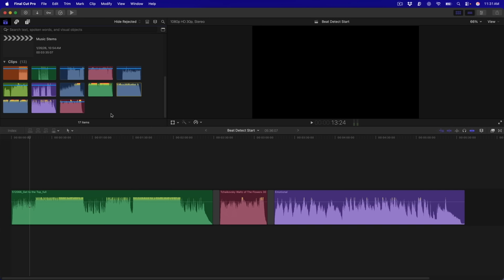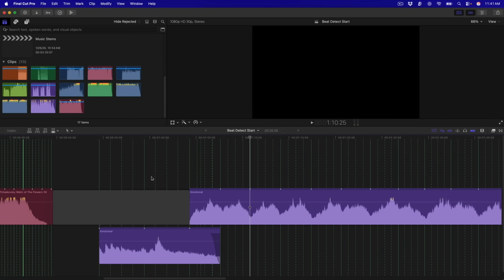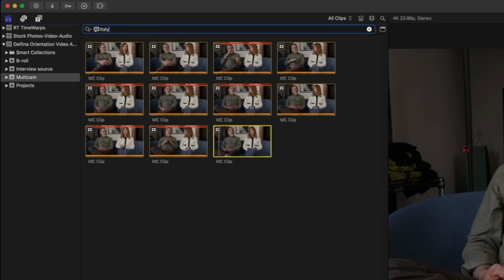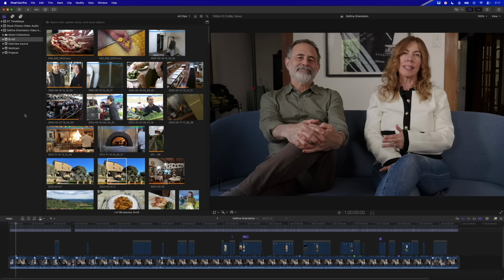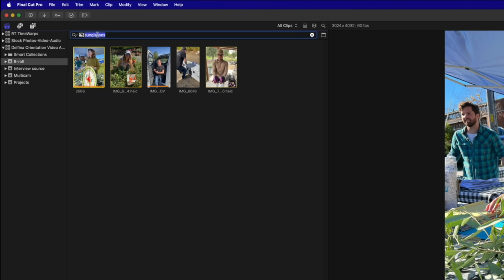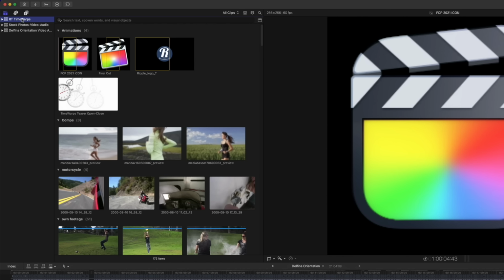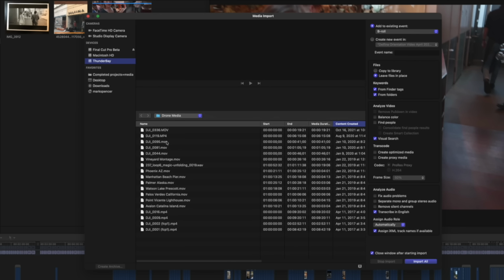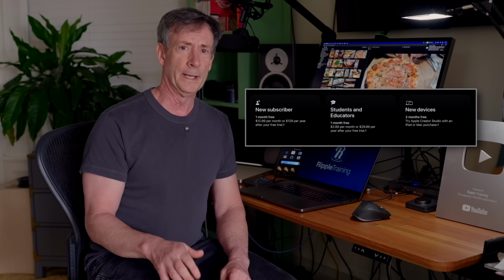Final Cut Pro 12 Deep Dive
Take a deep dive learning adventure with Mark and Steve as they show you everything you need to know about the new Final Cut Pro 12 Update from Apple.

Whether you’re a beginner, small business owner who wants to learn how to edit marketing videos like a pro, film editing enthusiast, or a professional video editor who wants to level up, start with our core training in Final Cut Pro

Chapter Hyperlinks:

00:00 - Start
01:04 - Beat Detection
02:26 - Cutting at Transition Points
03:13 - Beat Detection and Time Signatures
03:48 - Range Selections in the Beat Grid
04:38 - Tempo Changes in the Beat Grid
06:41 - Enabling & Disabling the Beat Grid
07:44 - Extending a Song Duration
09:18 - Editing Picture to the Beat Grid
10:20 - Cleaning Up Your Music Edits
10:51 - Transcription Search
11:47 - Searching with Includes
12:16 - Viewing Relevance Confidence Level
13:43 - Searching with Is Related To
14:49 - Phrase Matching
15:17 - Creating Persistent and Compound
16:28 - Strategies for Limiting Search Results
18:19 - Working with Range-Based Results
18:46 - Transcript Search Limitations
19:18 - Visual Search
20:02 - Searching for Objects
20:16 - Checking Confidence Level for Visual
23:21 - Searching for Text
24:10 - Shot Types
25:42 - Searching on Action Part 1
30:01 - Searching on Action Part 2
30:58 - Turning Visual Searches into Smart
32:00 - How Visual and Transcript Search Results Differ
32:25 - Options for Analyzing for Transcription
36:17 - How to Determine If Clips Have Been
37:52 - Mark’s Thoughts on Creator Studio